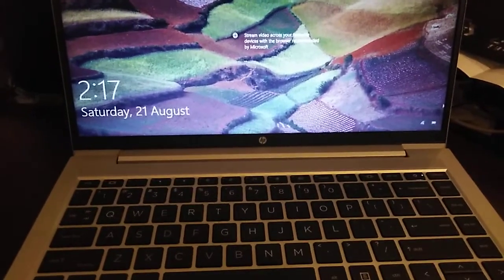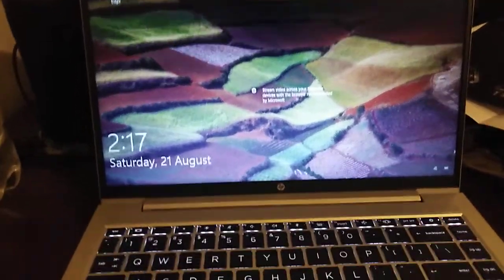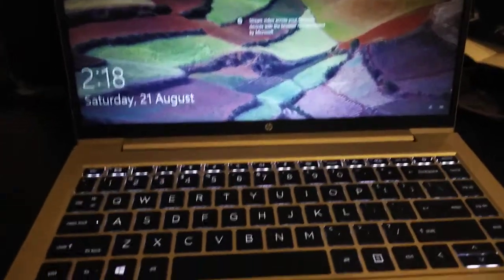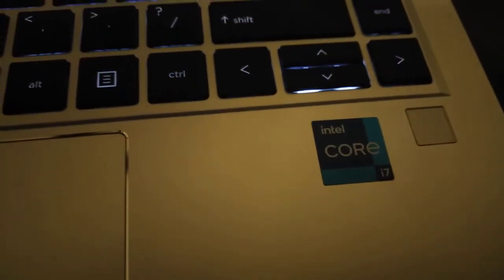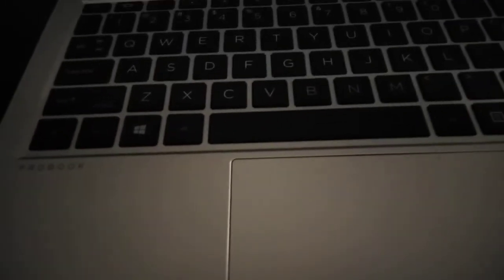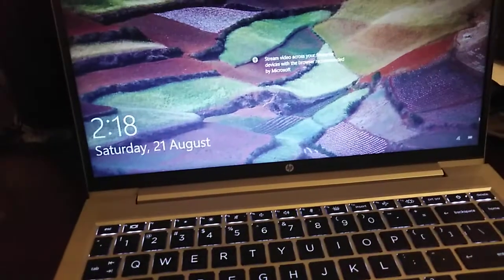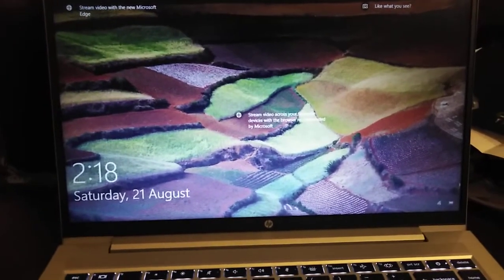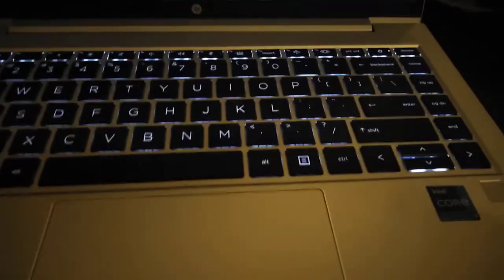HP Probook 440 G8 Cisco Modelling Labs Virl Requirements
Cisco Modelling Labs